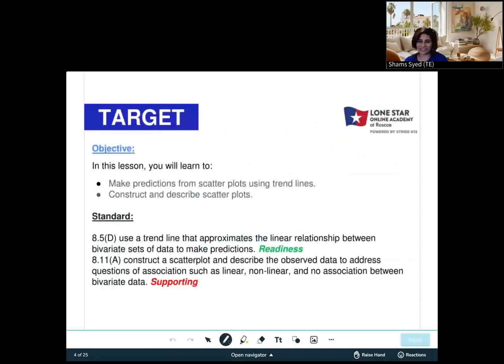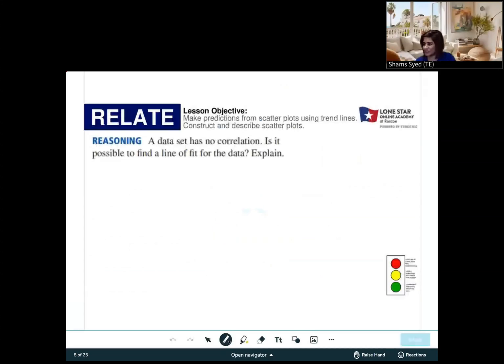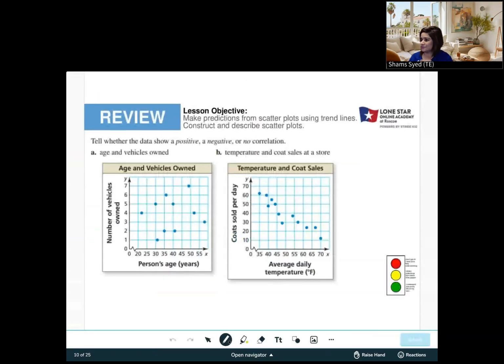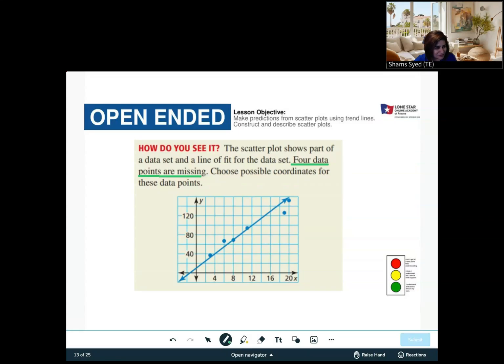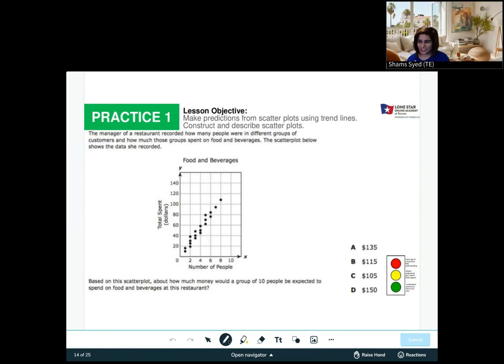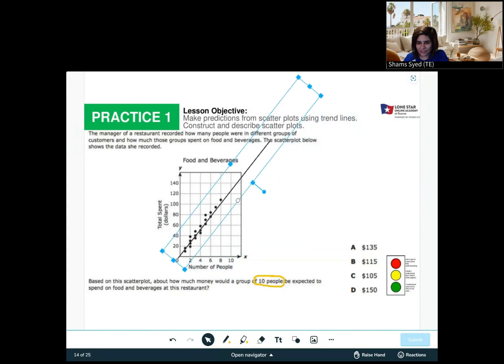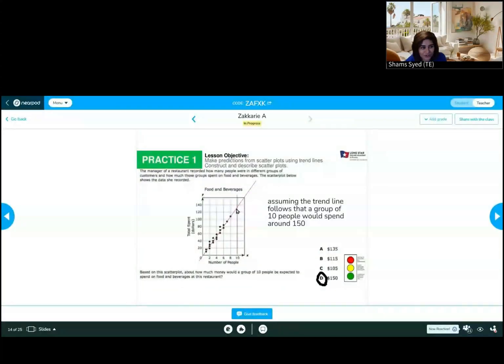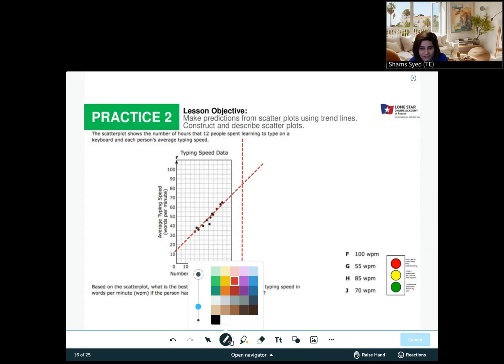Math LIVE Lesson, Oct 24, 2024